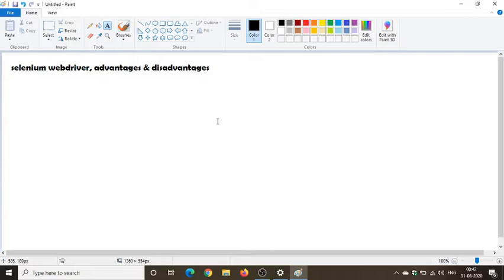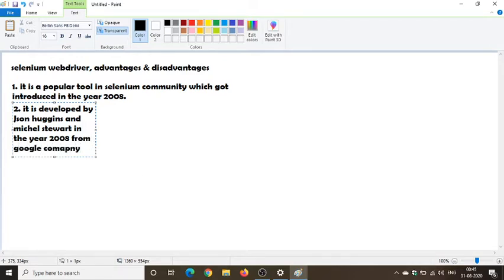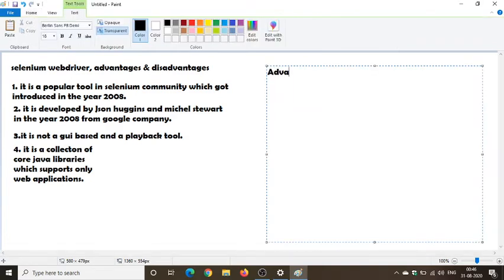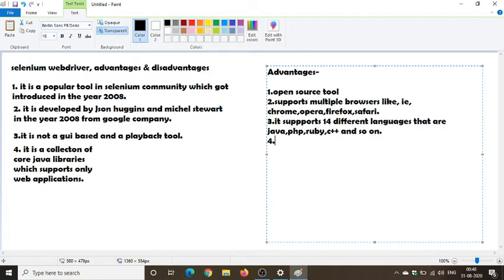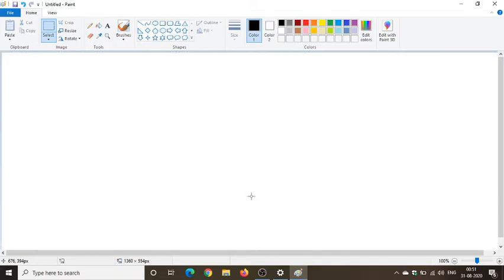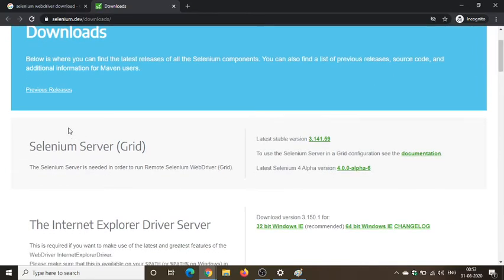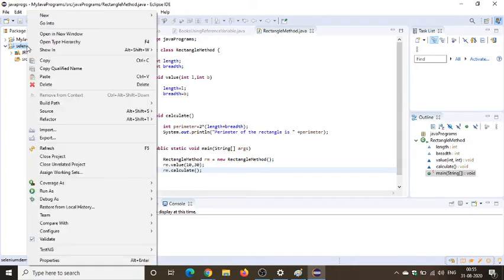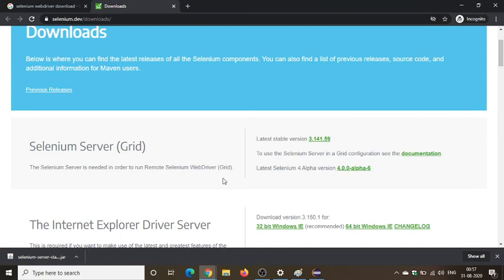Selenium WebDriver,Installation of selenium webdriver & importing into new java project!!